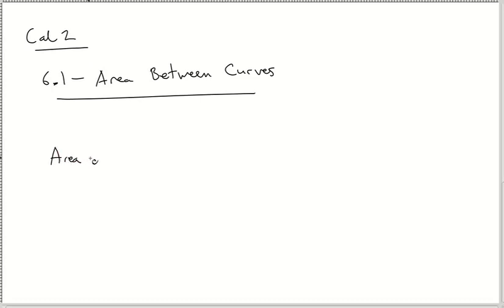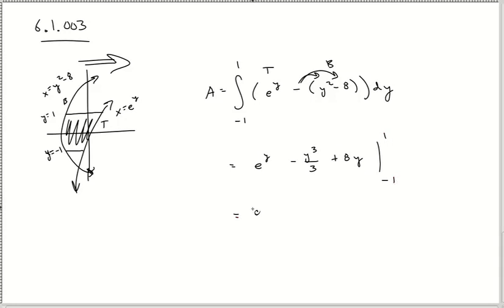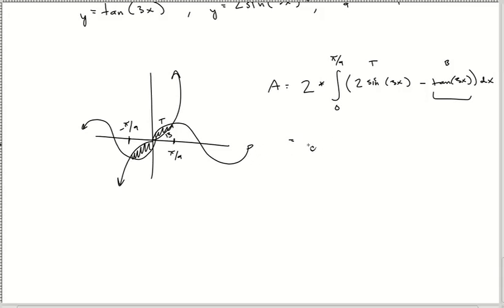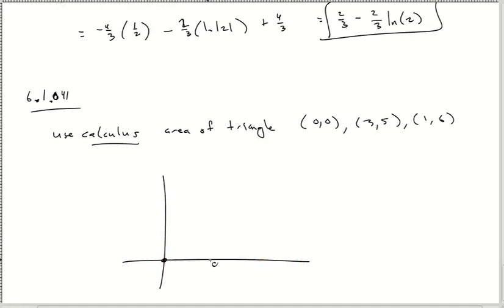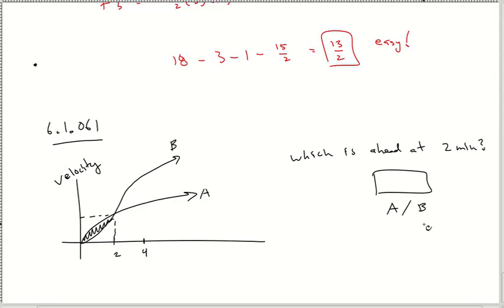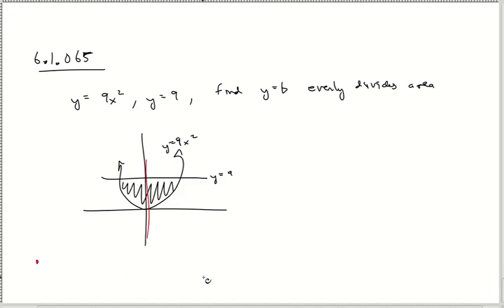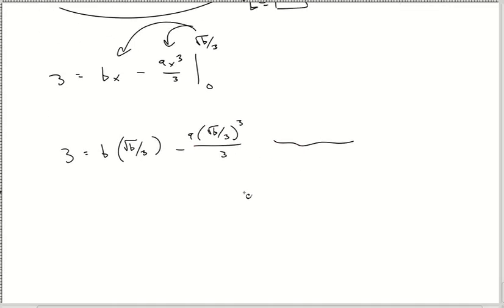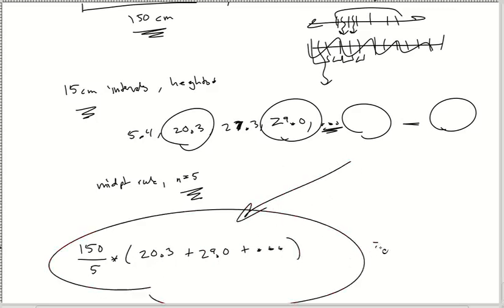Cal2 Ch6 Sec1